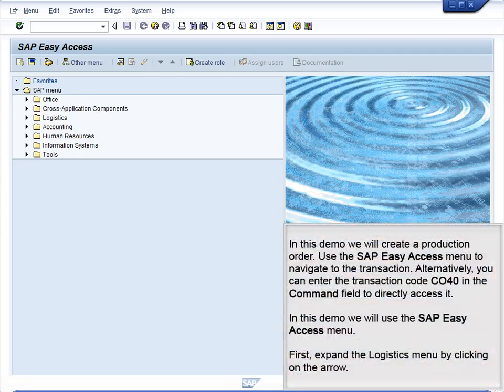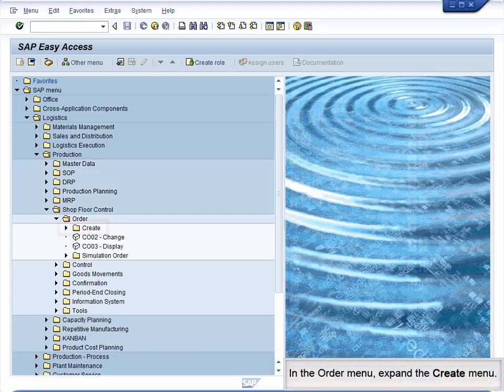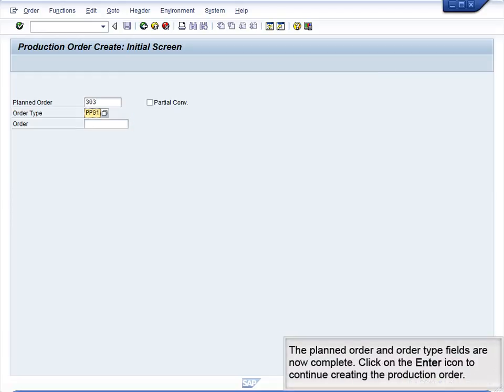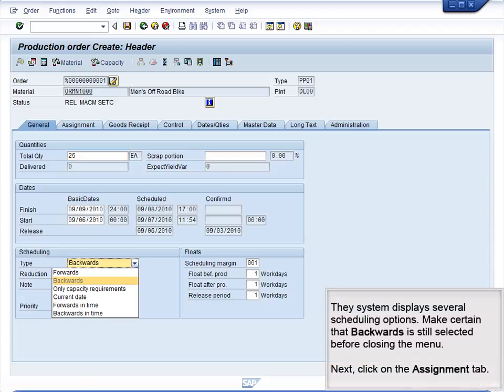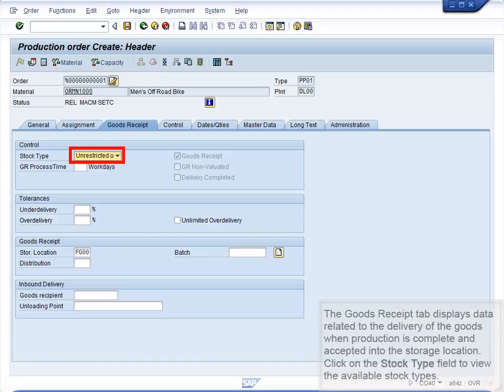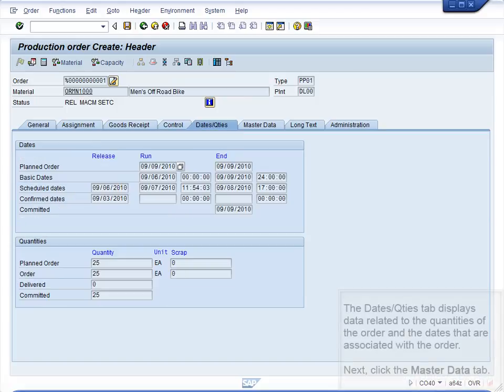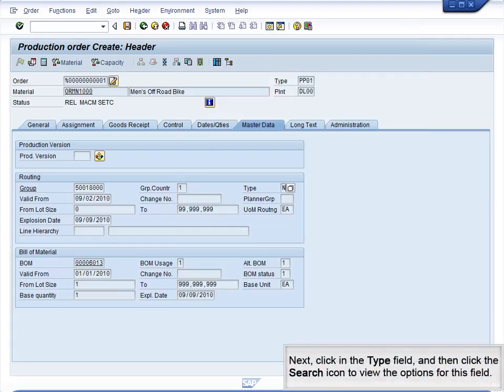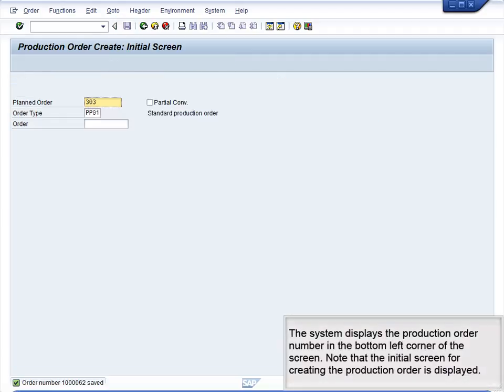Demo 6.5 Create Production Order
In this demo we will create a production order. Use the SAP Easy Access menu to navigate to the transaction.
Transaction Code: CO40- From Planned Order